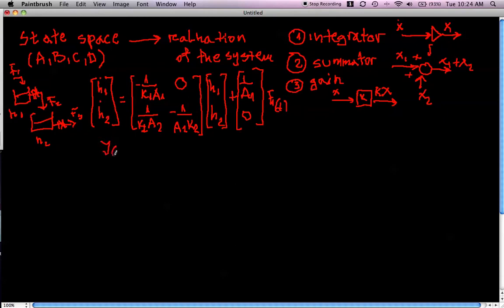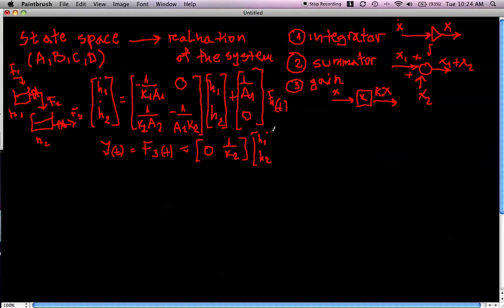Che576 UofA Lecture 1- Realization of state space model with summation, gain and integrator element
We consider how to build the state-space realization by using simple electric circuit elements such as integrator, summation and gain elements. This provides the basis to realize the model as embedded electronic system that can be used for control or monitoring  purposes. The example is the two tanks system.

Remark: The complete course with the notes and complementary short movies are available at Distributed Parameter System Lab at U of Alberta